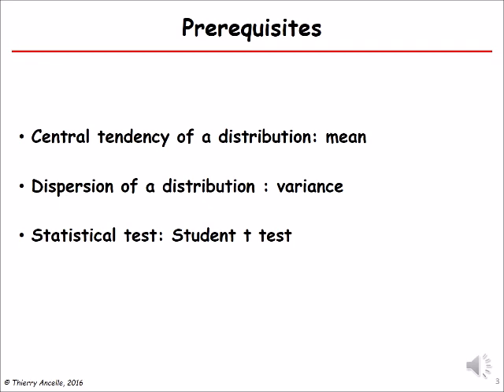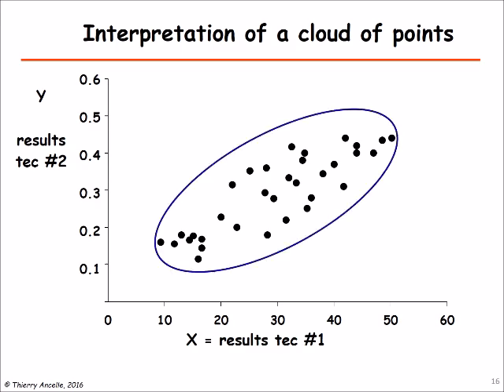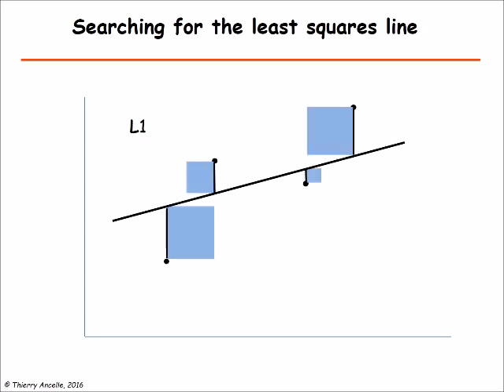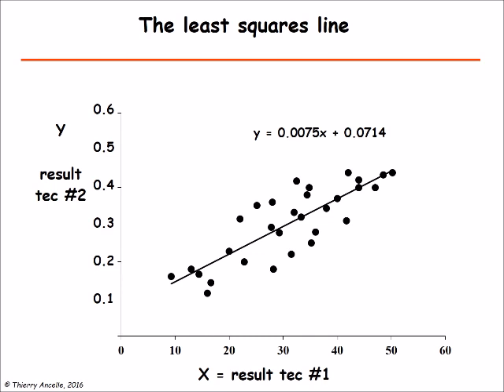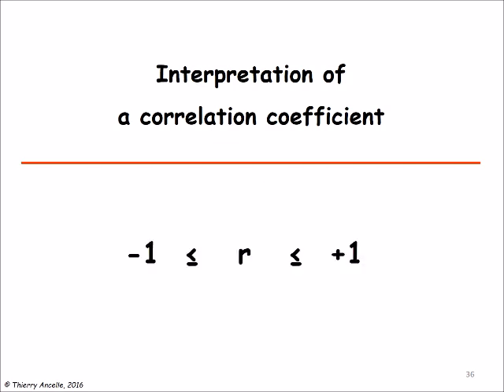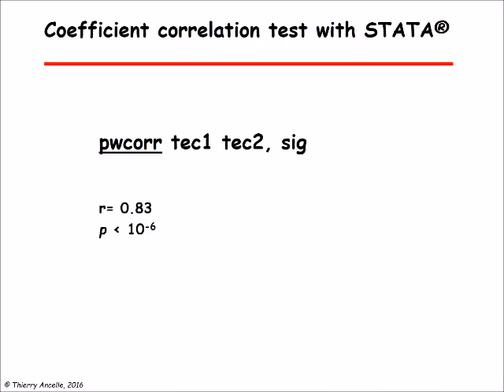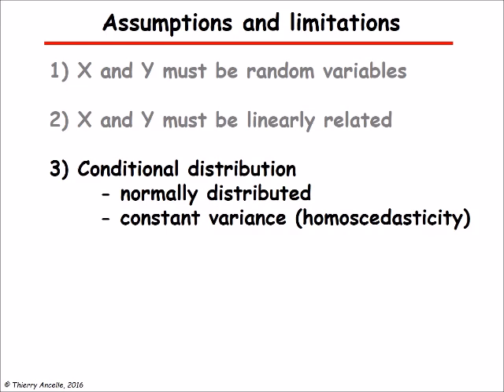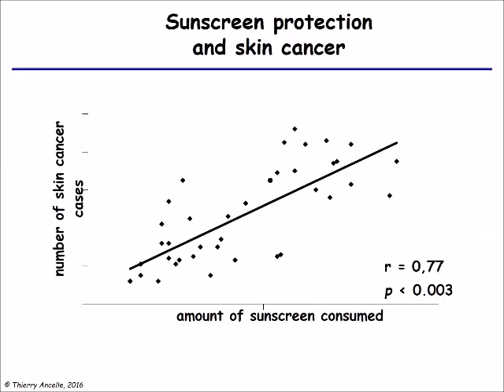Correlation (english)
- Chapitrage :
1) Measure of the relation between 2 quantitative variables : 5:12
2) Least squares line : 6:34
3) Correlation coefficient : 11:02
4) Correlation test : 15:46
5) Interpretation of a correlation test : 19:09
6) Assumptions and limitations : 20:38